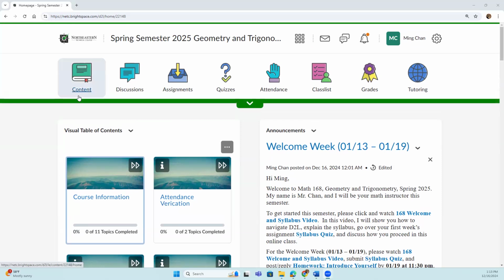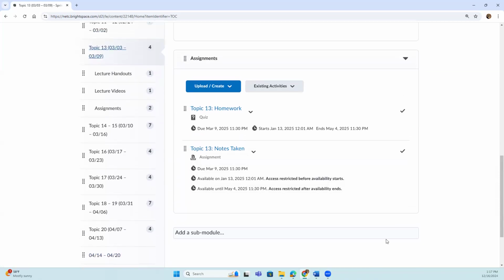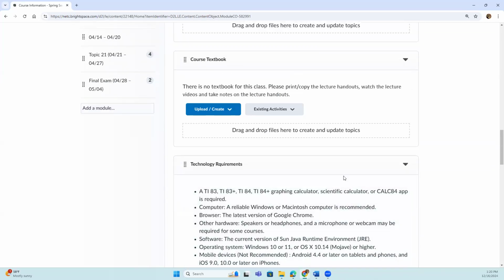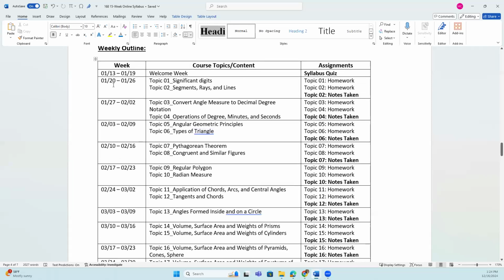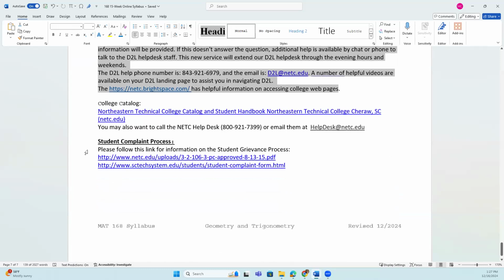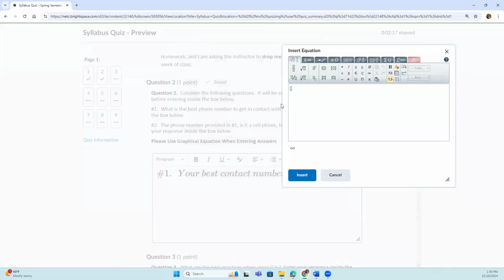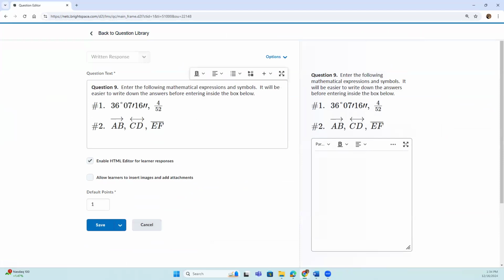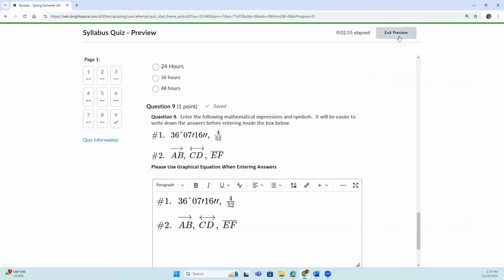2025SP 168 Welcome and Syllabus Video